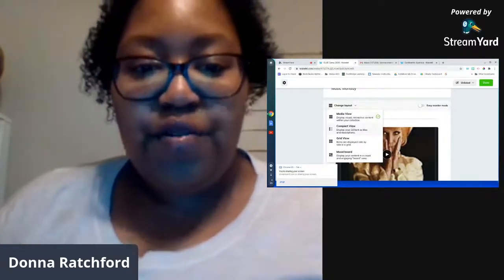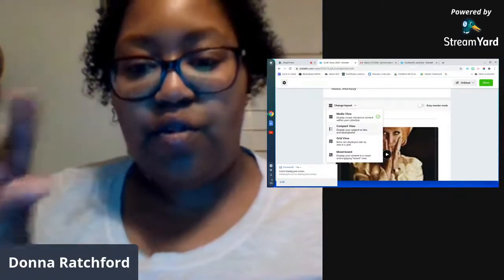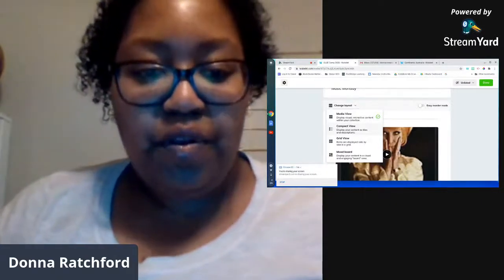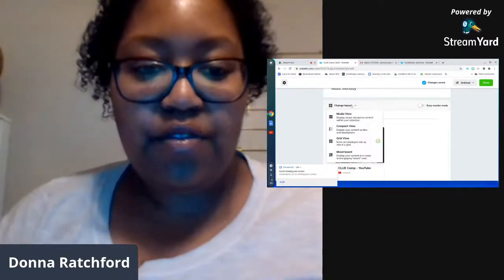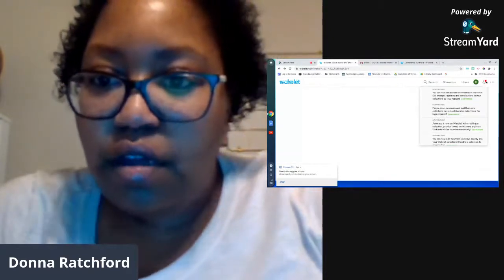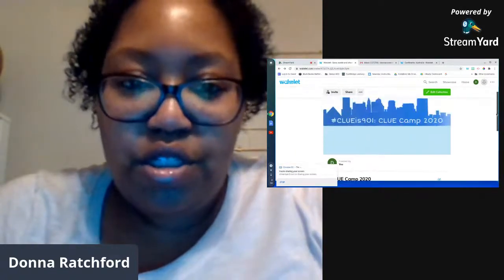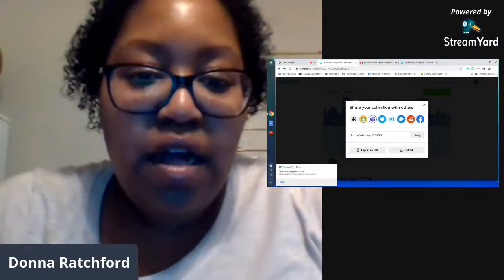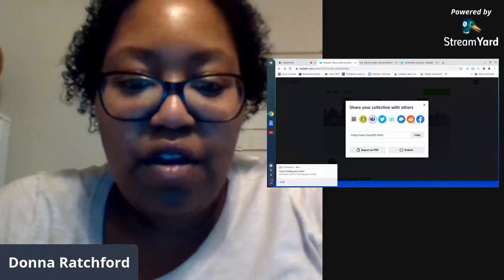Wave Hello to Wakelet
This tutorial will introduce teachers to Wakelet with tips on how to use with remote learning. It can be used with many platforms such as Microsoft Teams and Google Classroom.